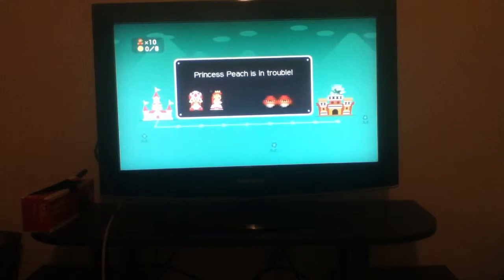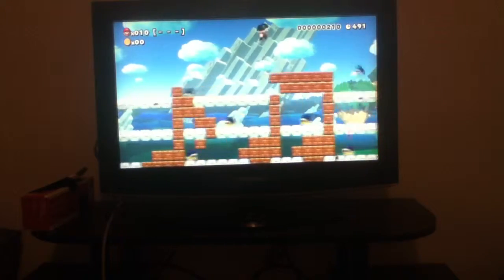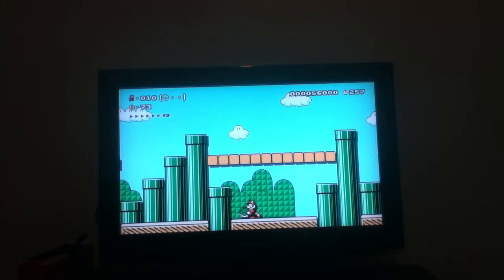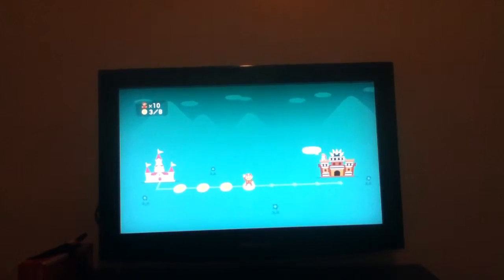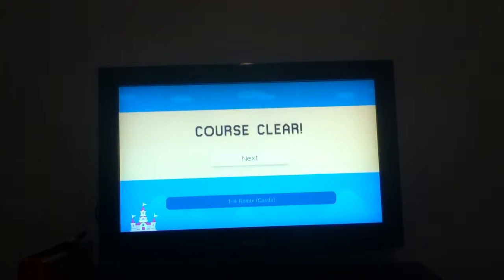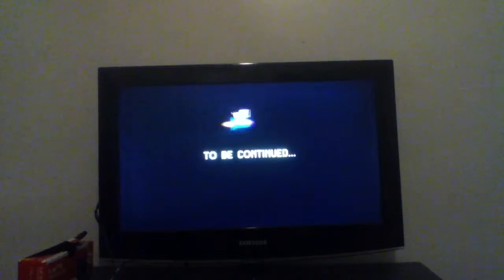Jc gaming season 2 jakigh plays some more super mario maker 10 MARIO CHALLENGE!!